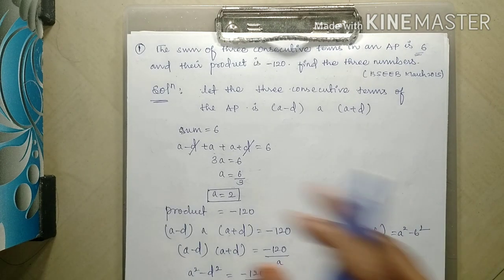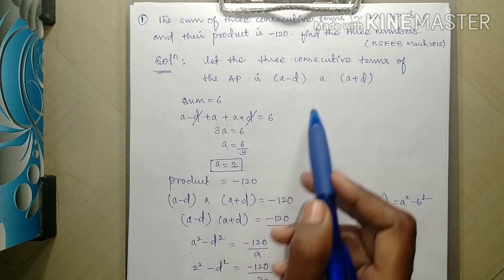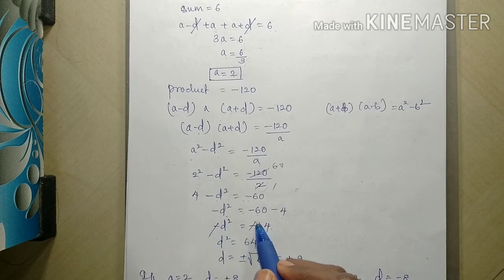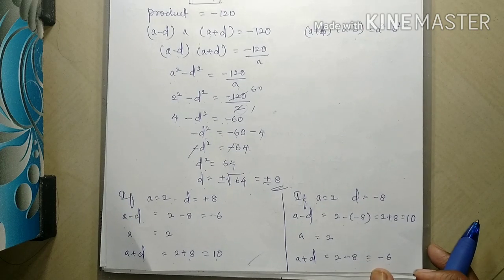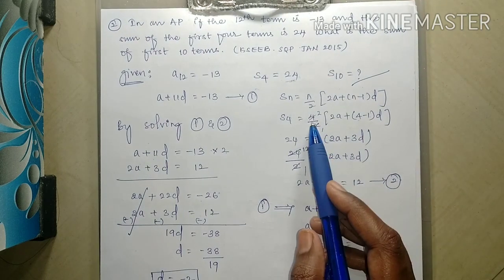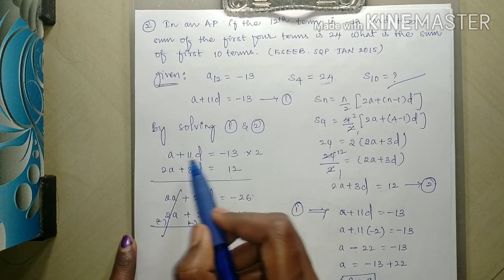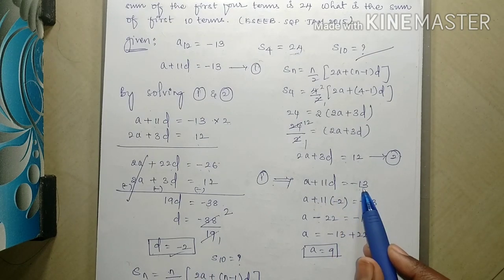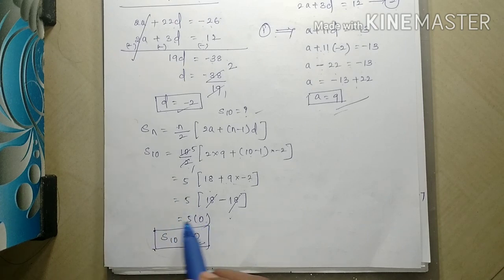Arithmetic Progressions class 10 solved application problems for the exam 2020